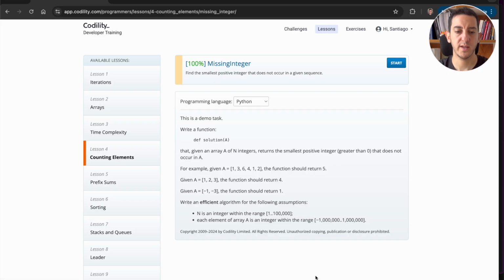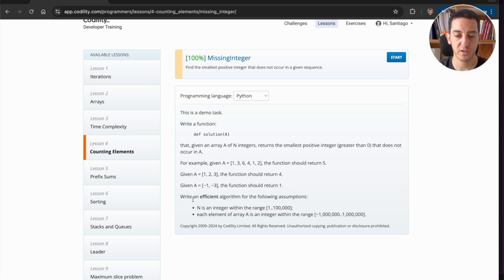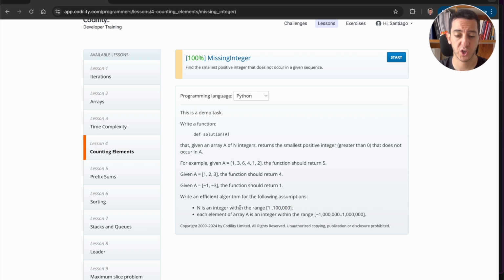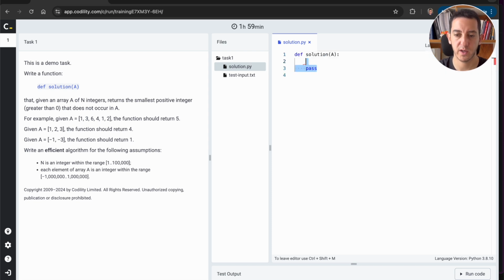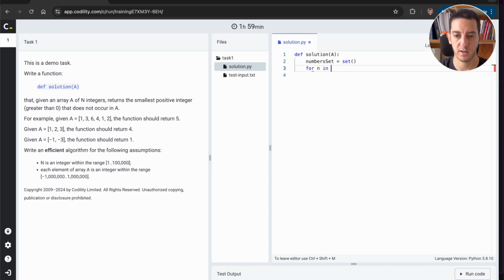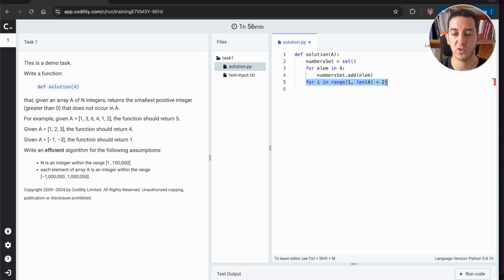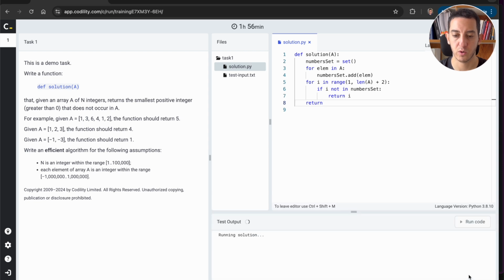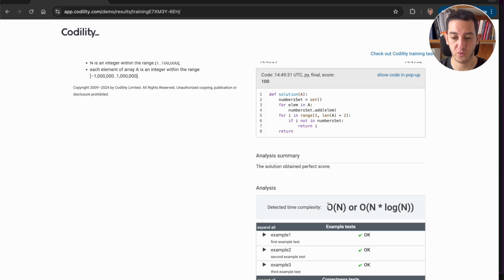MissingInteger: Codility Lesson 4 | Python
Resolution of exercise MissingInteger on Codility Lesson 4.